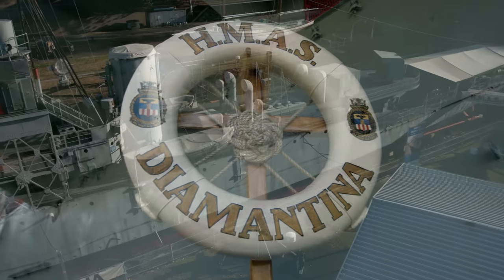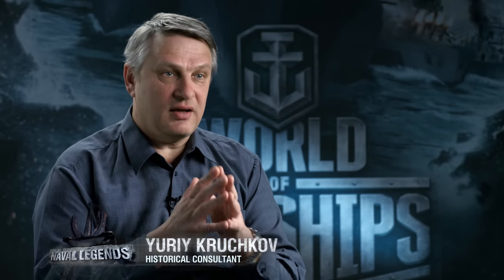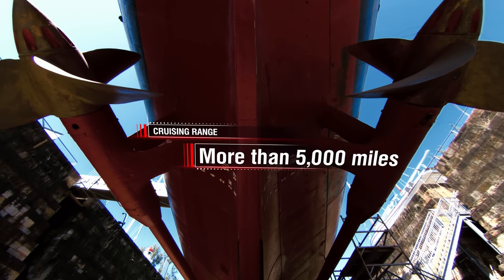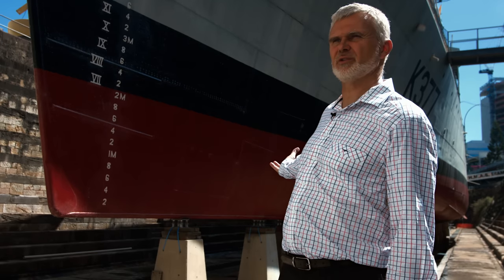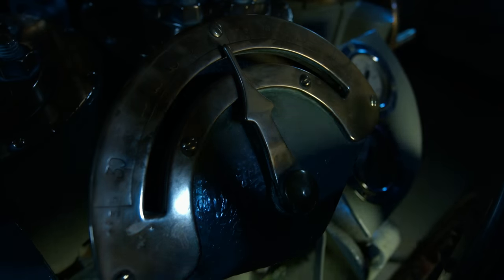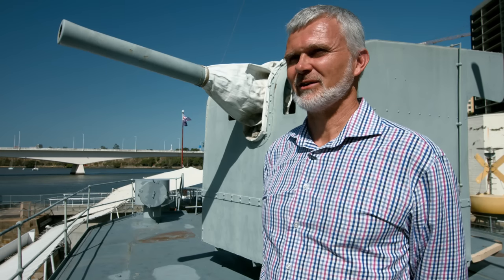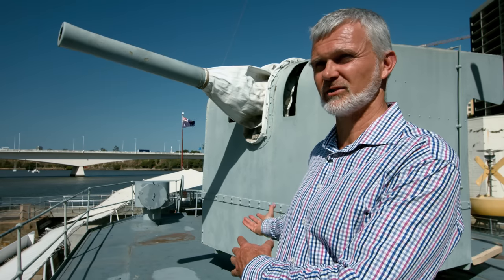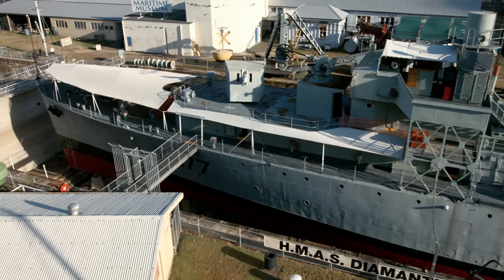Naval Legends: HMAS Diamantina | World of Warships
HMAS Diamantina is a River-class frigate that served the Royal Australian Navy. Constructed in the mid-1940s, Diamantina was active from 1945 until 1946, was placed in reserve, then was recommissioned as a survey ship from 1959 until 1980.

Naval Legends is a series about the construction, service, and daring deeds of legendary 20th-century ships.